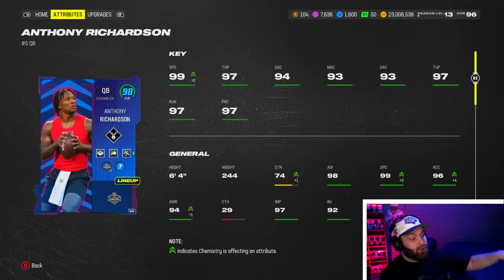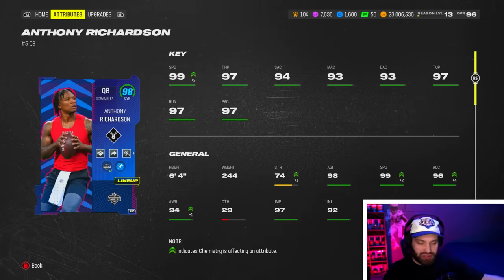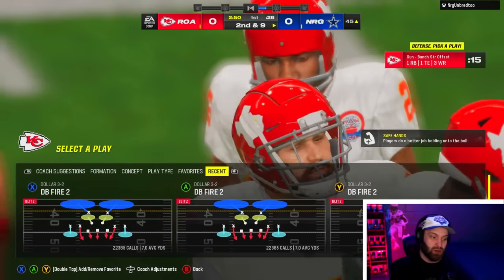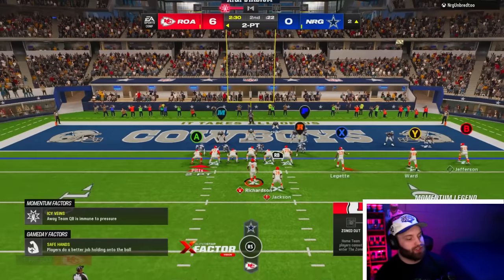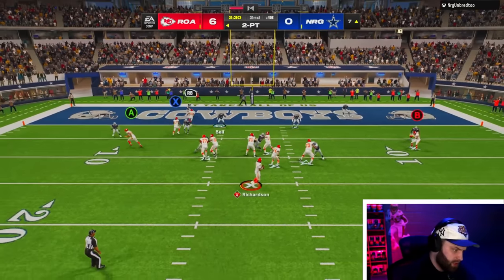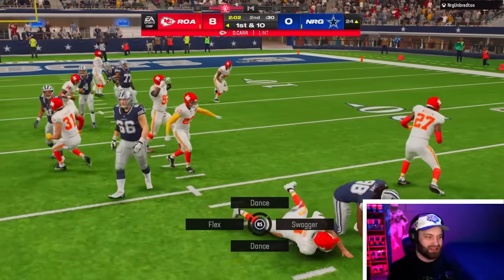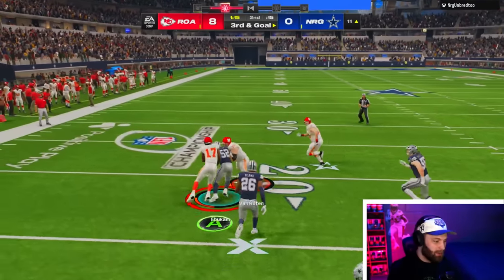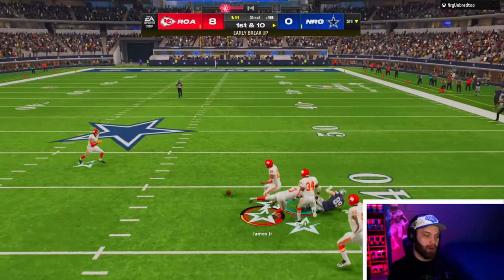Is LTD Anthony Richardson the BEST QB in Madden 24?